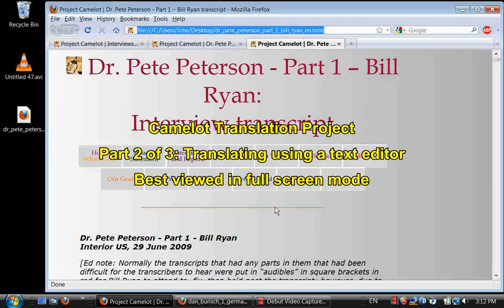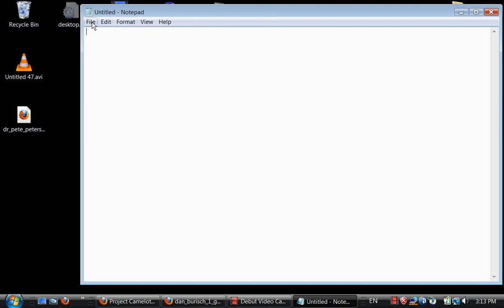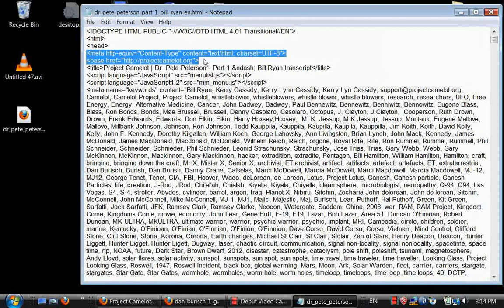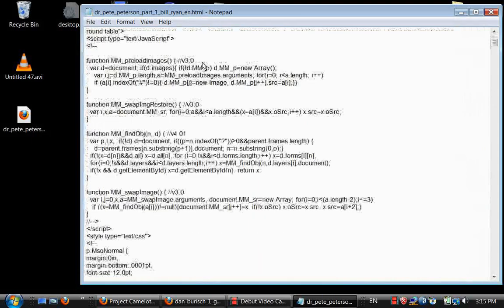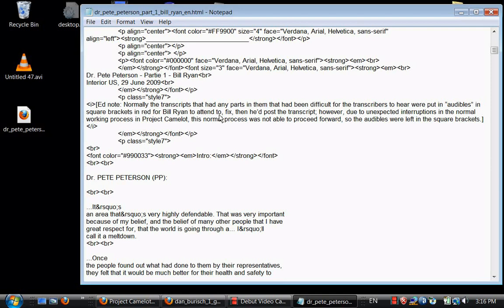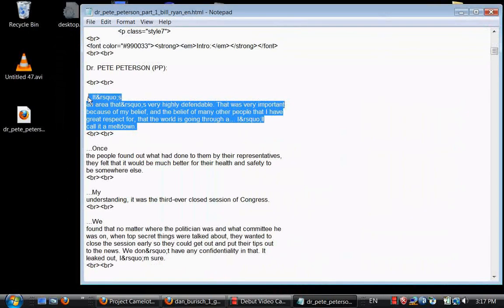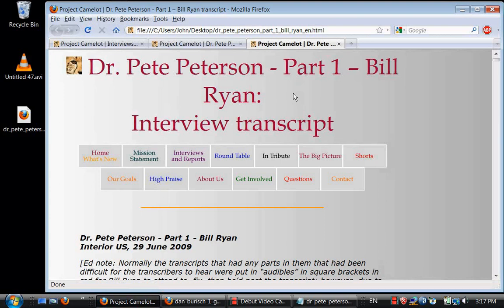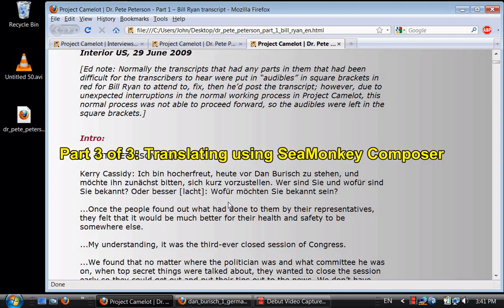Camelot Translation Project: Translating using a text editor (2/3)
A tutorial for Project Camelot translators showing how to translate a downloaded transcript using a text editor. Best viewed in full screen mode.